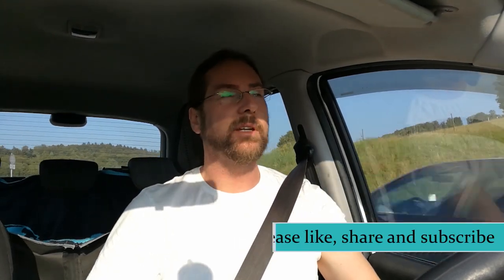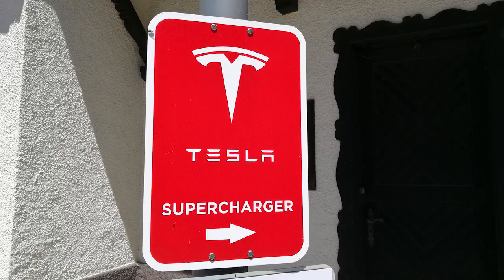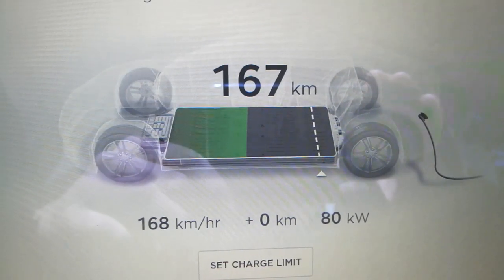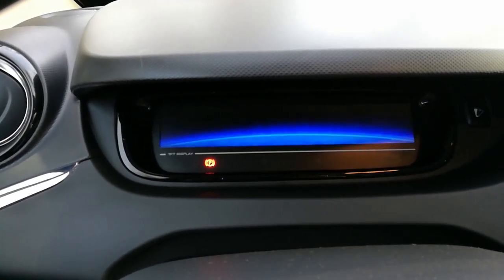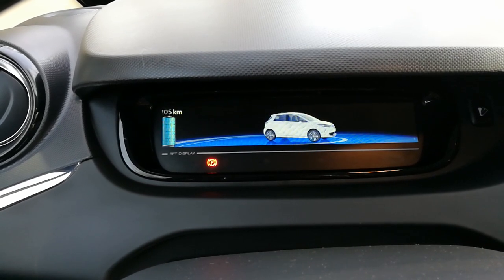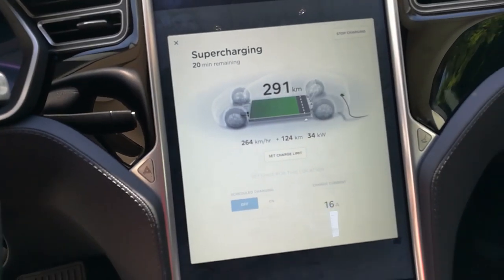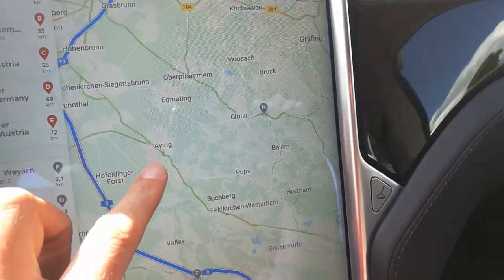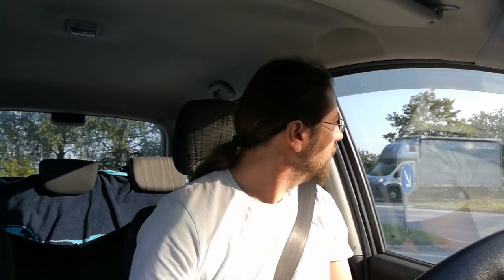Car Vlog 02 - Tesla Model S - What is so good about it?